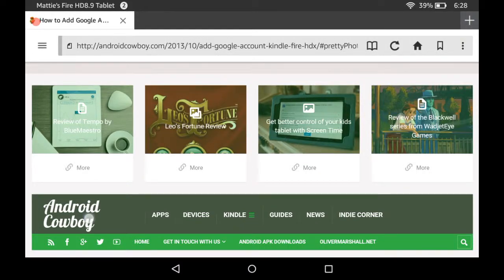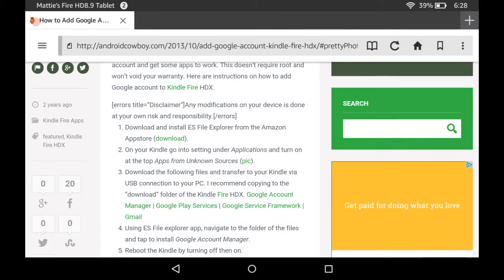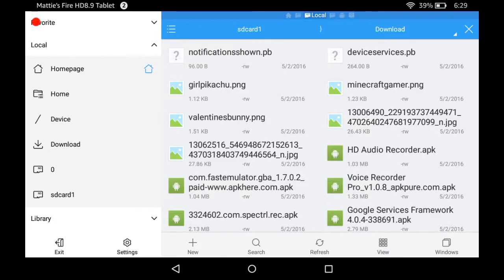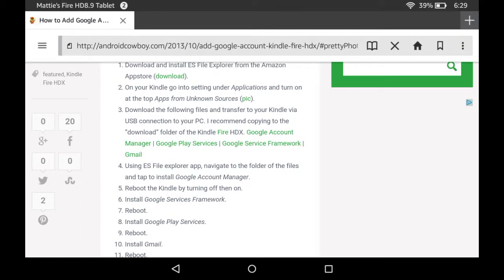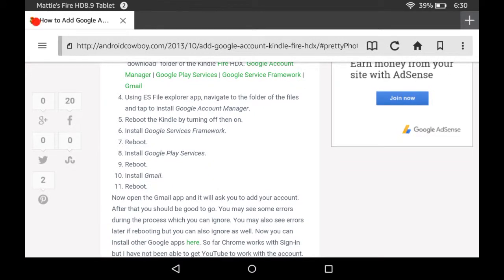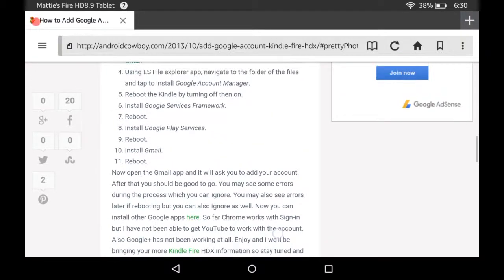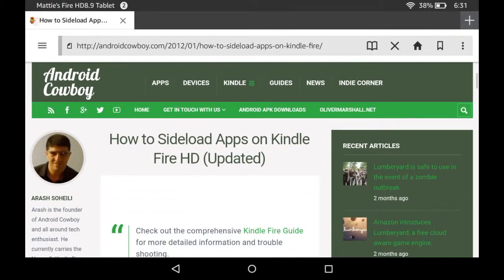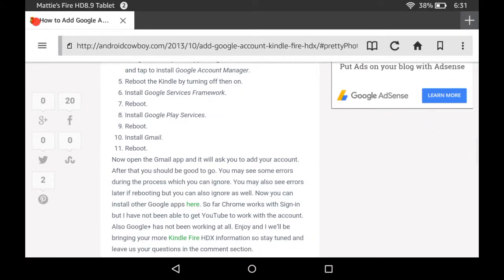Google Account on Kindle Fire Fast Easy No Root 2016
How to Add Google Account to Kindle Fire HDX